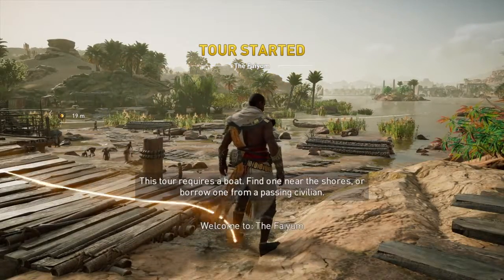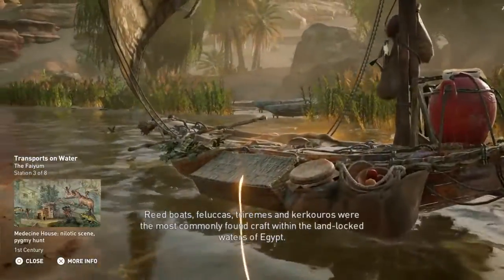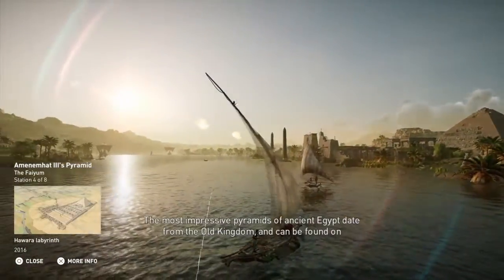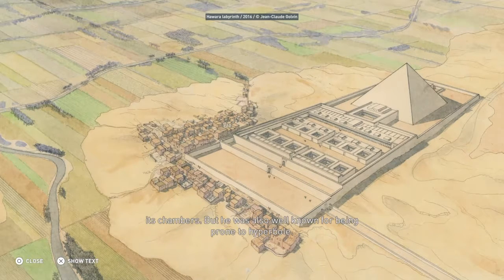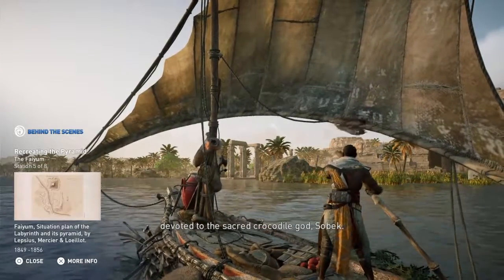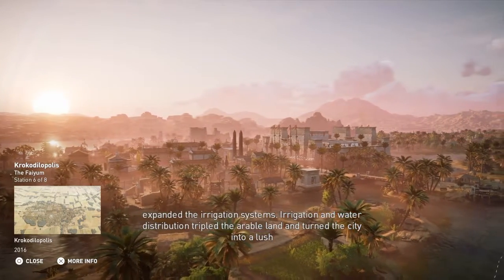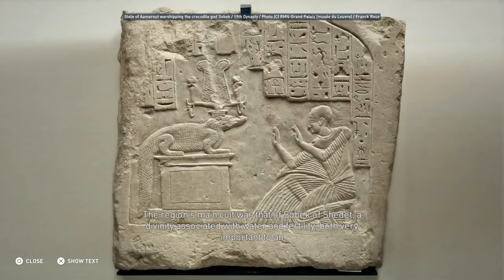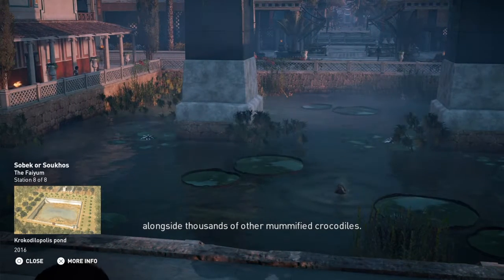Assassin‘s Creed Origins Tour : The Faiyum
SHAREfactory™